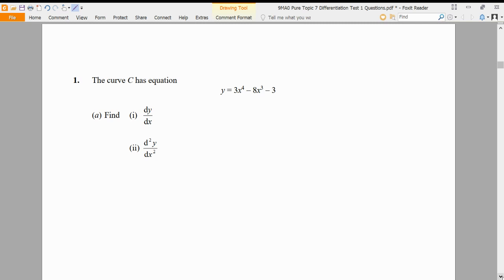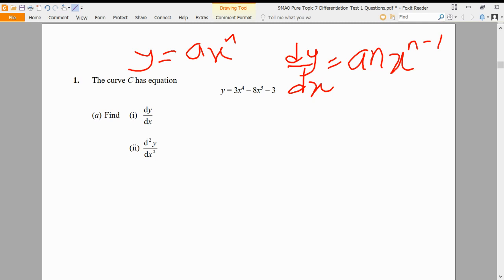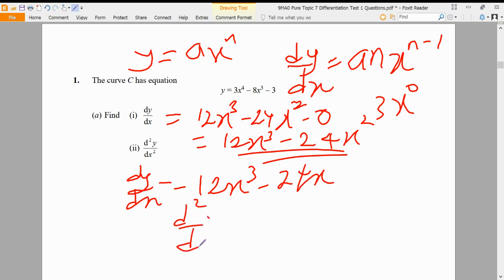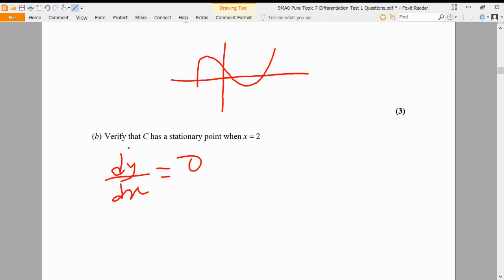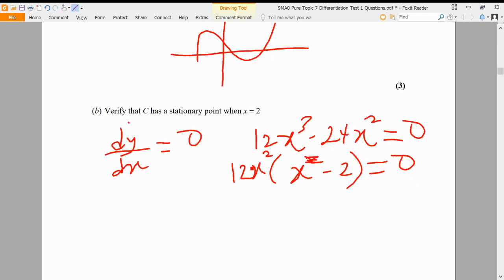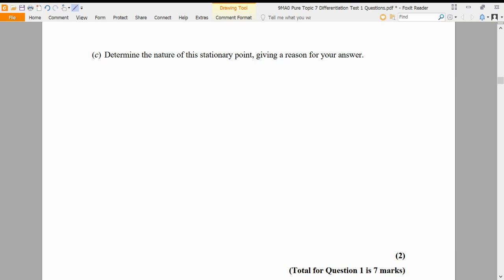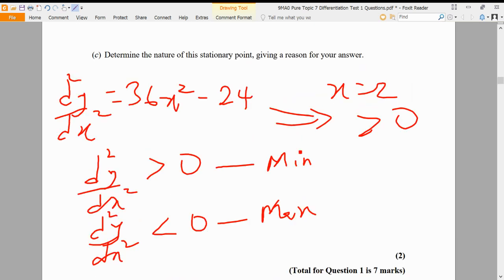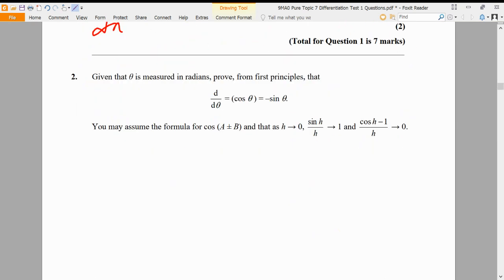Differentiation problems DEMYSTIFIED(EDEXCEL A-LEVEL)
All you need to build your confidence in solve questions